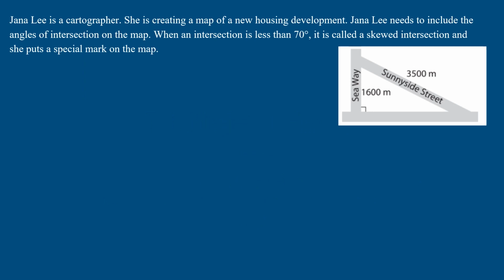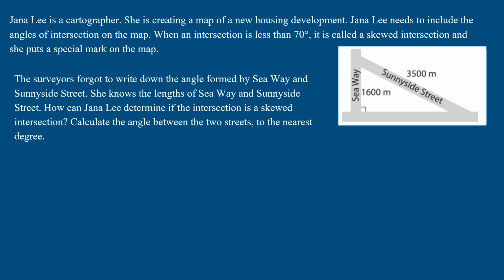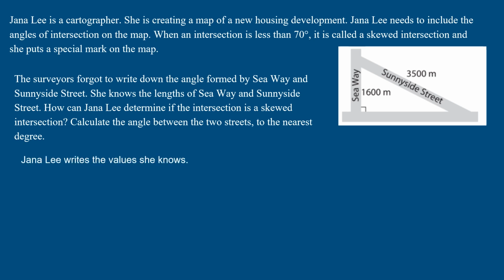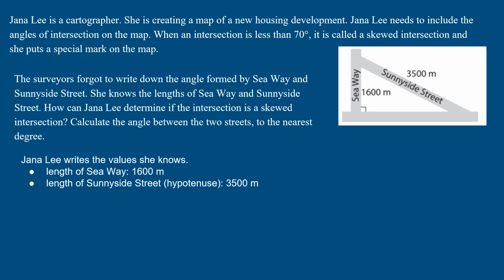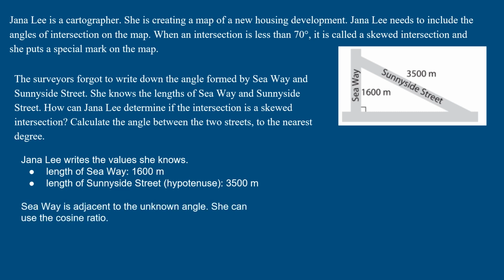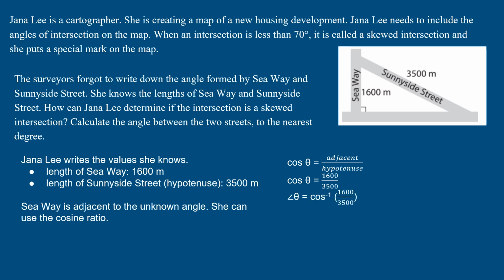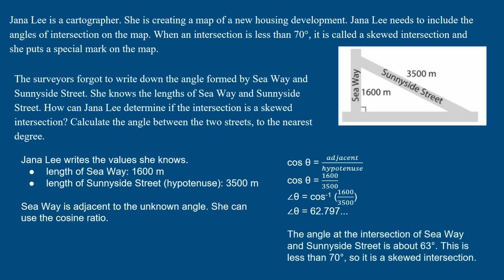7.1 - On The Job 3